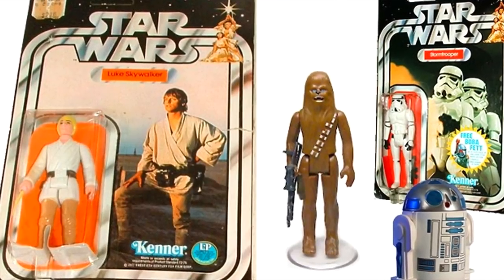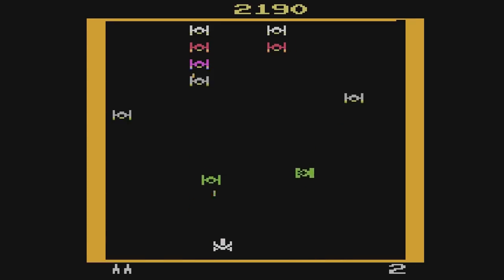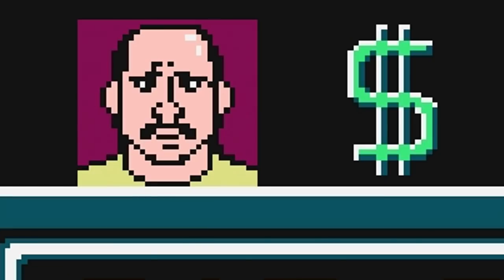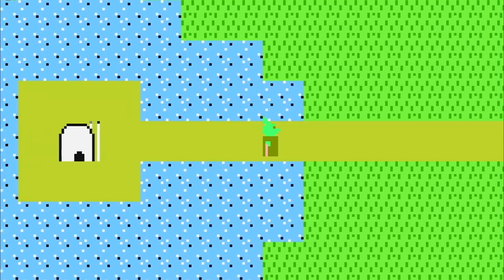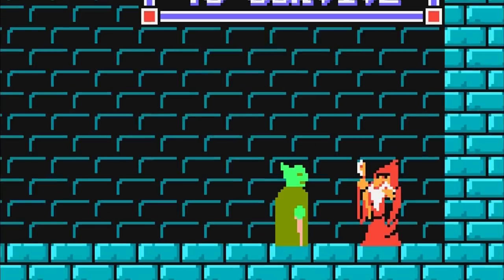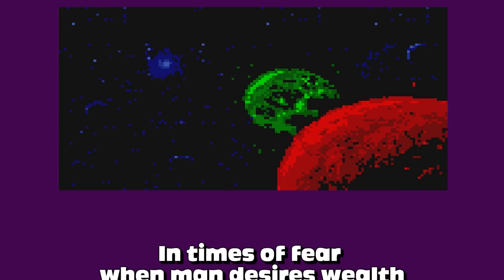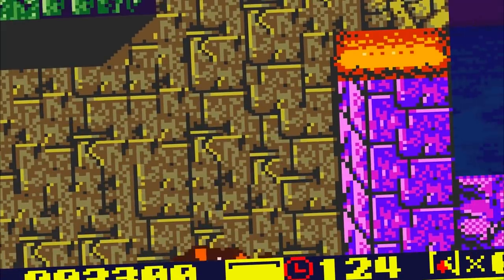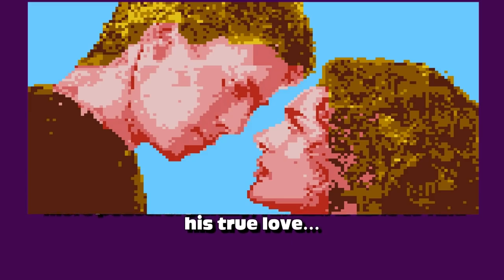Star Wars HACKS & BOOTLEGS! - SpaceHamster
Check out the website Hidden Block!

SUPER SPECIAL THANKS to Elijah and Kaytie for help with Chinese Translations!

16 bit Star Wars Into Theme by TheGameShack

Tutorials on varying effects that took place in this video provided by the awesome lonearcherfilms

Top 10 Creepy Easter Eggs!